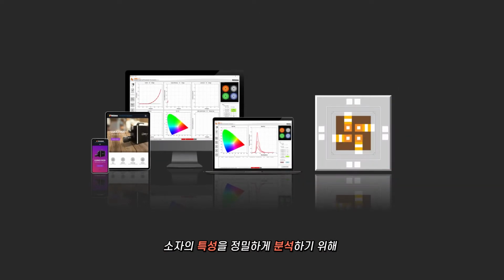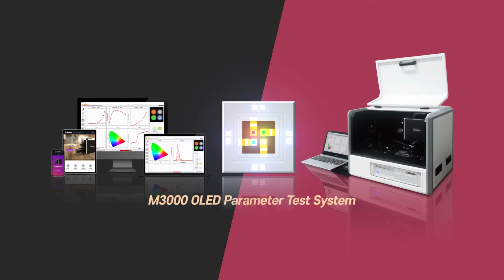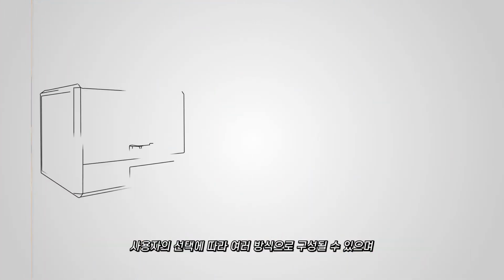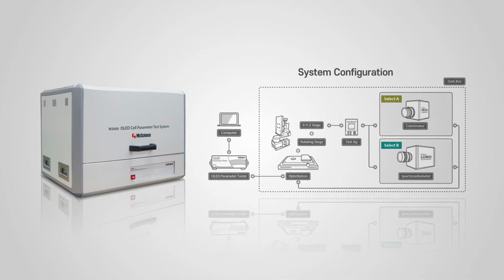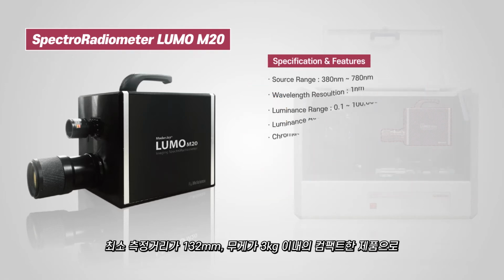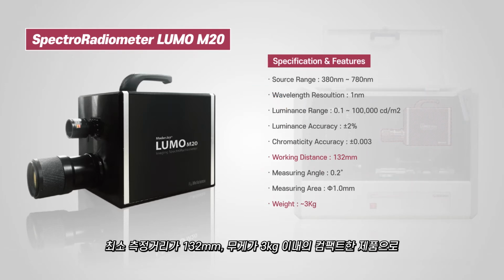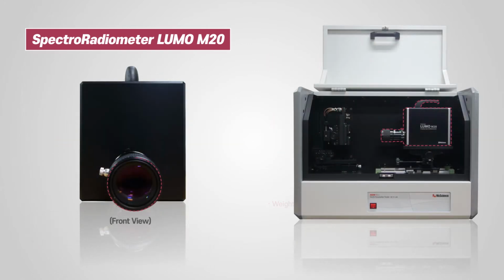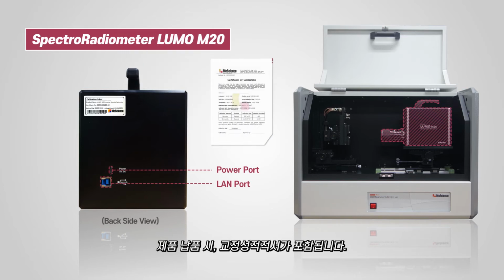M3000 소개영상